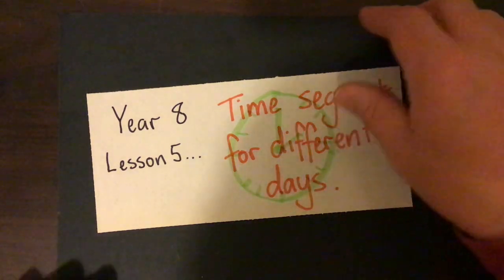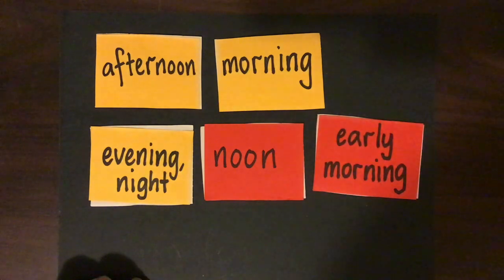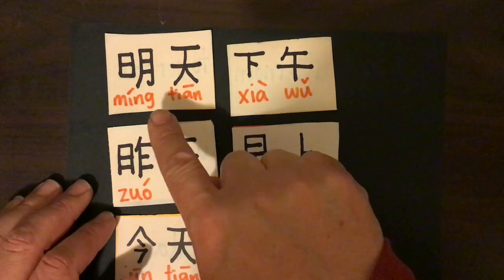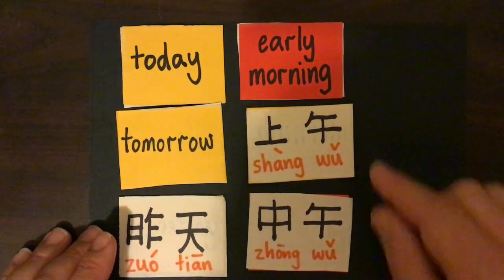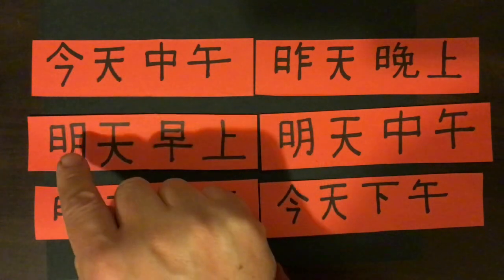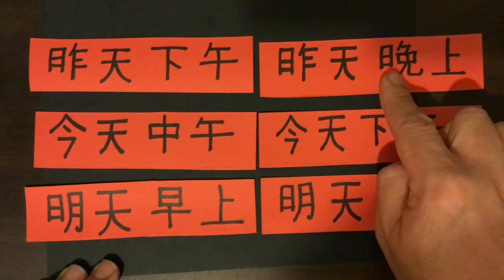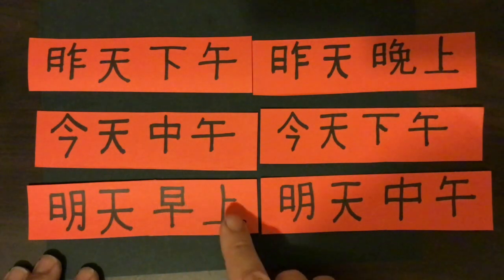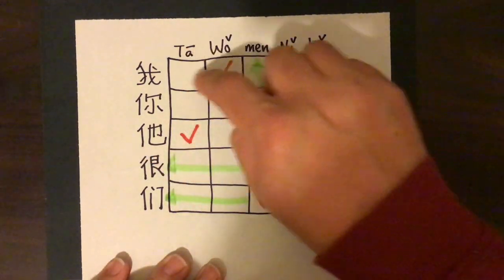Mr Brown's Chinese Class - Year 8 - Time segments for different days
Year 8, No#5. This clip is for students in lower Secondary. The focus is naming different time segments for different days, Yesterday, Today, Tomorrow.
Enjoy, GPB